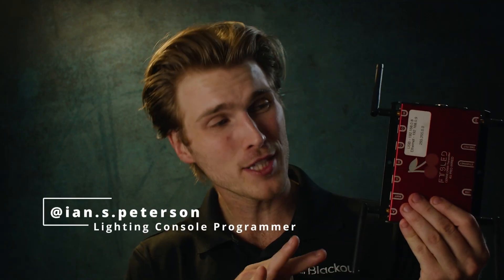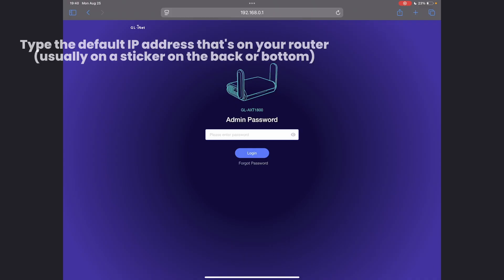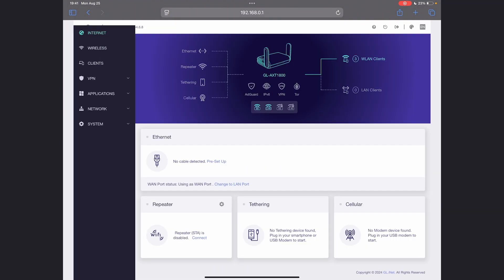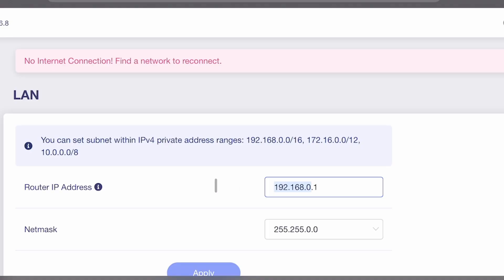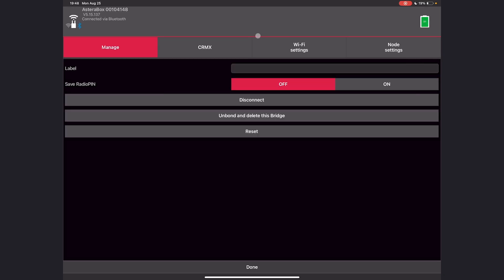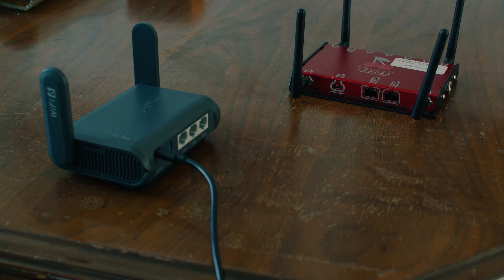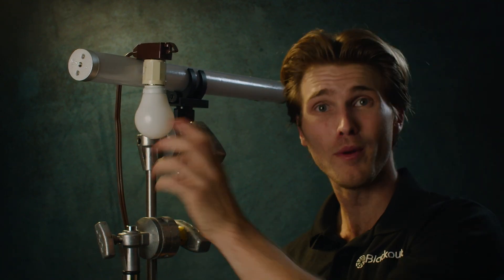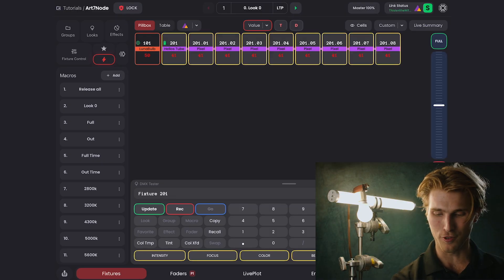The Easiest Way to Expand Your CRMX Setup (ART7 + Cerise Guide)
Unlock more power in your wireless lighting setup. In this step-by-step tutorial, Ian will show you how to combine the ART7 Wi-Fi box with your Cerise transmitter to unlock an additional CRMX universe, all while keeping Blackout’s Astera integration running smoothly.

Portable Travel Router: [Beryl-AX]
Find all of our recommendations here at the Blackout Amazon Storefront

You’ll learn:
-How to set up your Cerise as a CRMX transmitter
-How to add the ART7 as an extra CRMX universe
-Networking tips to make your setup run seamlessly
-How this workflow supercharges your lighting control

If you missed my last video on setting up the Cerise with ART7, check it out first, it’ll help you get your firmware and basic setup ready before diving in.

Whether you’re a lighting programmer, gaffer, or just exploring wireless control, this guide will help you level up your workflow.

0:00 Intro
0:37 Pre-Setup
1:50 Use a Router
2:30 Router Setup
3:20 Router Placement
5:26 Router Settings
6:10 Art7 WiFi setup
7:45 Hardware Setup
8:10 Connect in Blackout
8:30 Connect Art7 In Blackout
9:00 Patching Fixtures & Testing
10:47 Outro